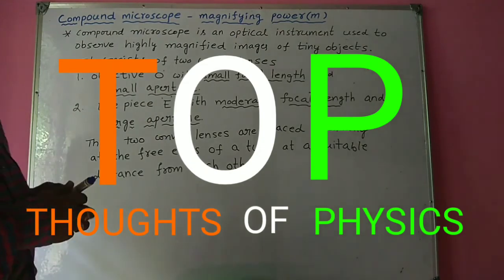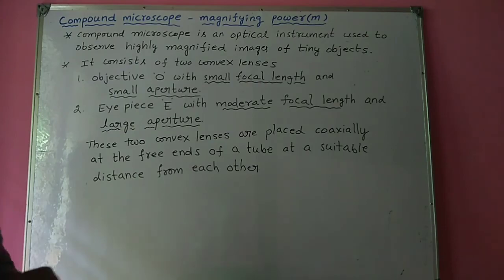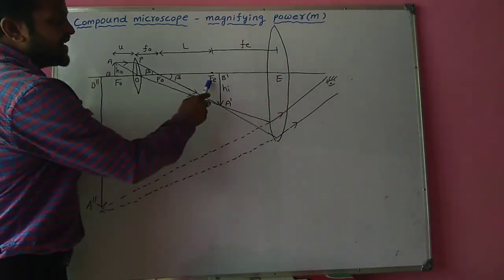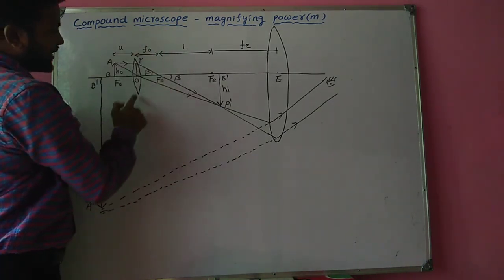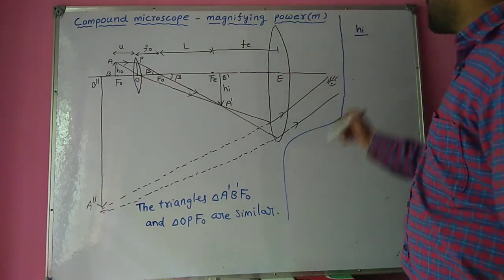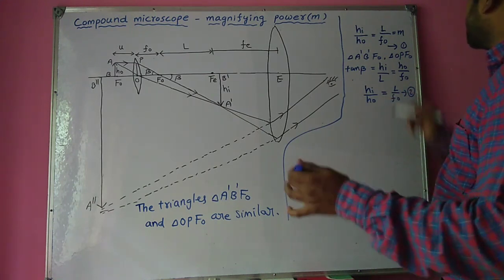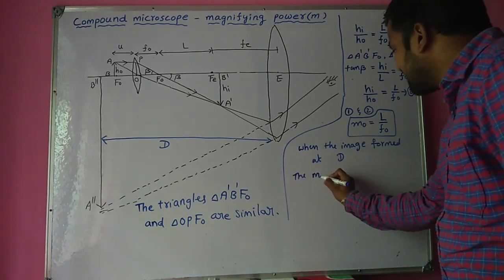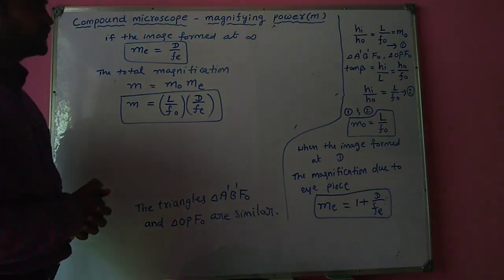COMPOUND MICROSCOPE- MAGNIFYING POWER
In this video i have explained the working of compound microscope and derived the expression for it's magnifying power .